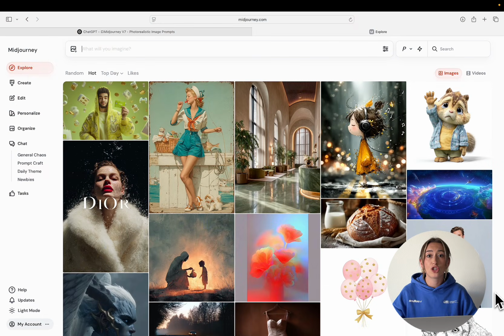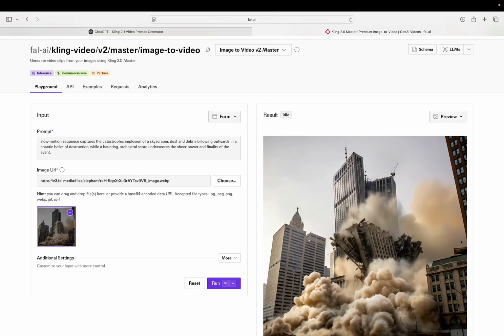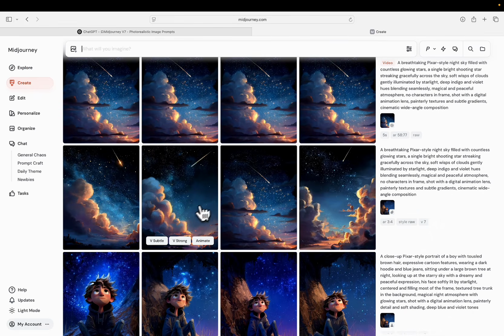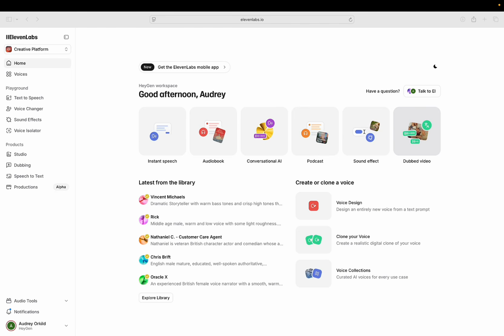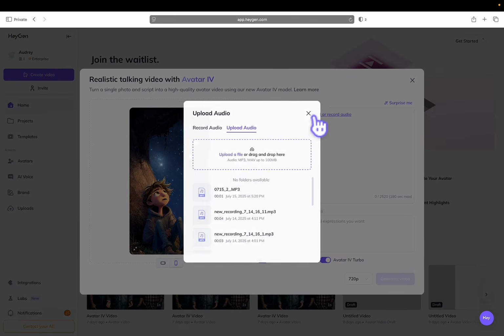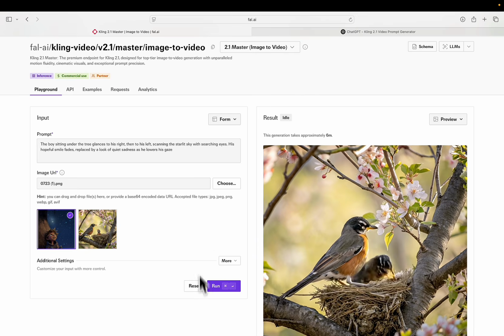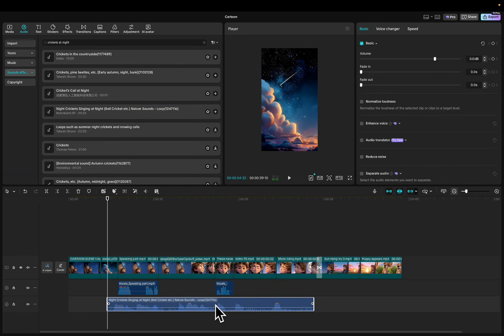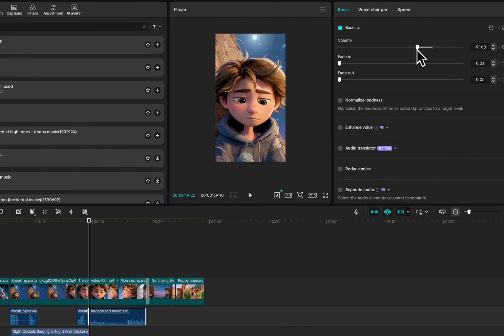I Created a Pixar-Style Animated Short with AI (Easy Tutorial)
Want to create a Pixar-style animated short with AI—no animation skills required? In this step-by-step tutorial, I’ll show you how I made a full AI-generated animated story using MidJourney, ChatGPT, HeyGen, Kling, ElevenLabs, and CapCut. From storyboarding and character design to voiceover, animation, and editing—this is the ultimate beginner guide to AI storytelling.

🎬 Watch the full short at the beginning, then follow along to make your own!

⏱️ Chapters:
00:00 Intro – Watch the full AI animated short
00:20 Why Storyboarding First Saves You Credits
01:17 Creating Characters in MidJourney with ChatGPT
02:10 Adding Motion with Kling + Prompt Tips
03:02 Generating B-roll with MidJourney Animate
04:05 Keeping Your AI Character Consistent
04:38 Creating Voiceovers in ElevenLabs
05:46 Lip Syncing with HeyGen Avatar IV
06:44 Seamless Scene-to-Scene Animation
07:26 Editing in CapCut + Final Touches
08:21 Adding Sound Effects + Music
10:01 Exporting Your Pixar-Style AI Short
10:10 Subscribe + More AI Video Tutorials!